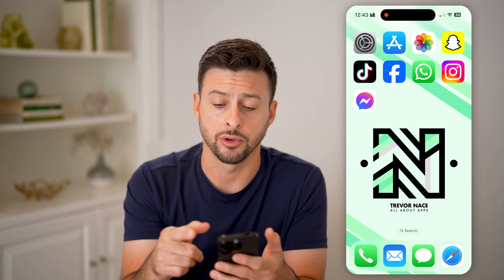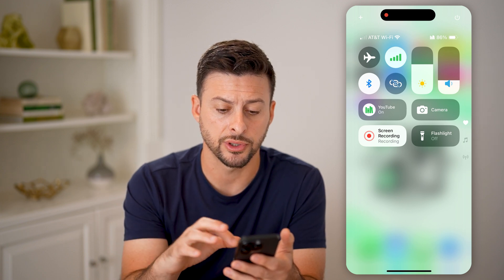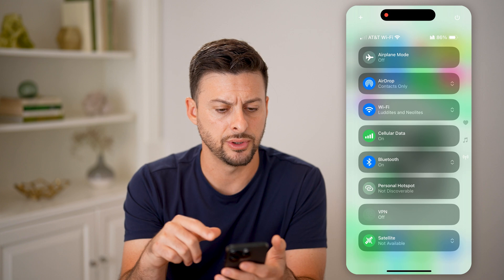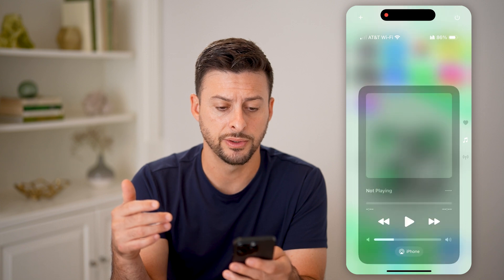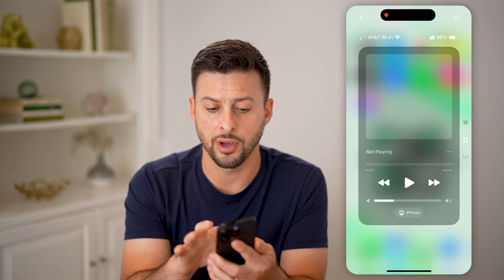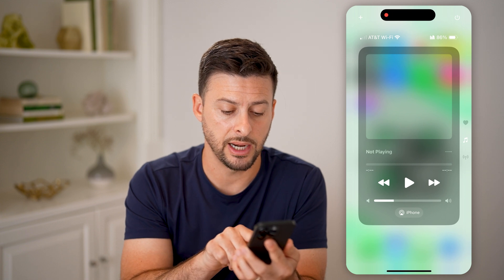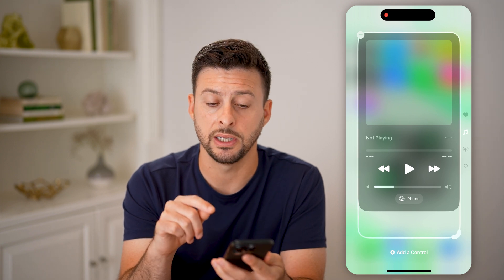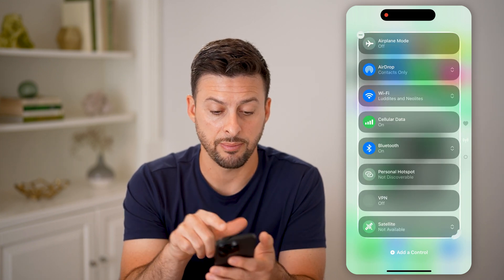How To Delete Extra Pages In Control Center iOS 18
Here's how to delete extra pages in control center on iOS 18 so you can clean up or reorganize new features and tools in the newest operating system.